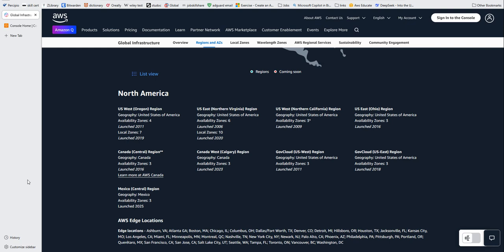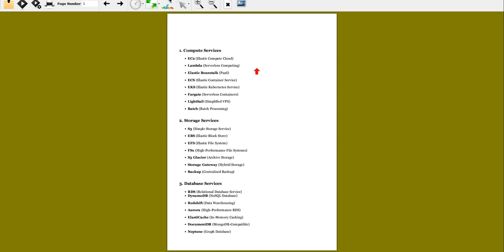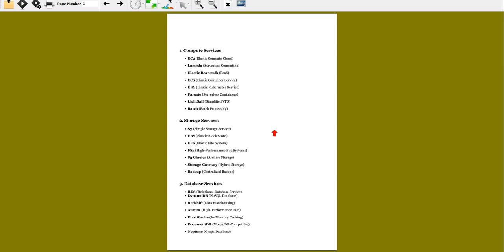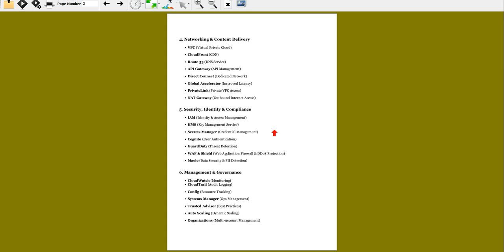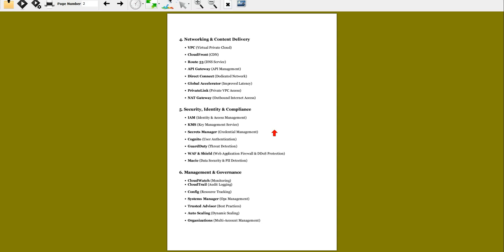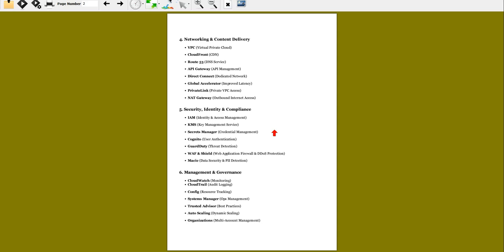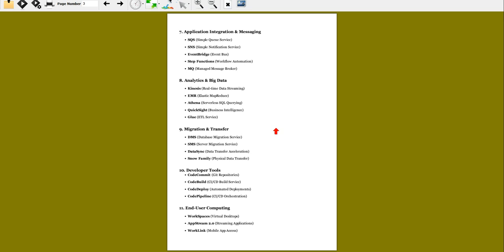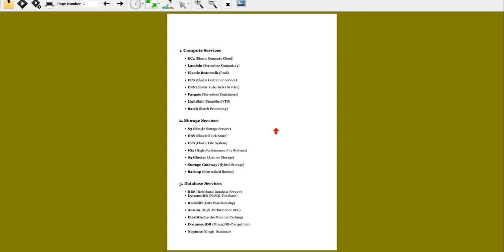AWS Solution Architect Discussion - Services Brief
We are discussing recap of services of AWS Cloud